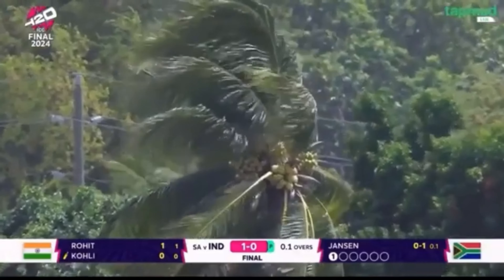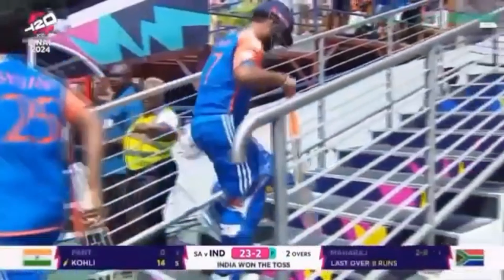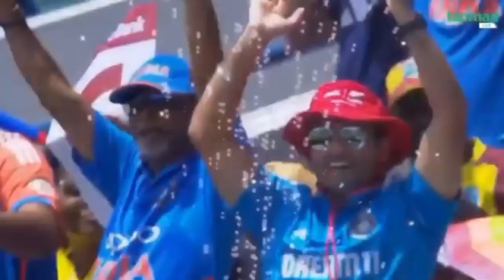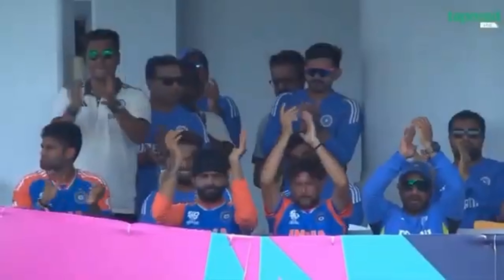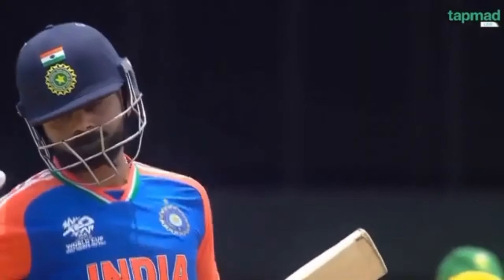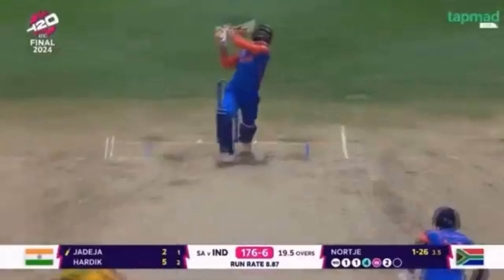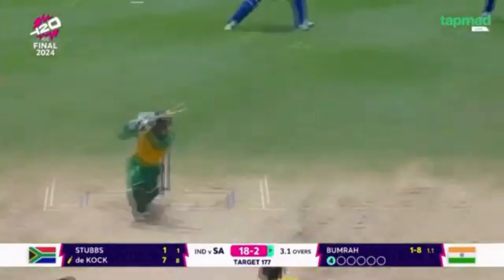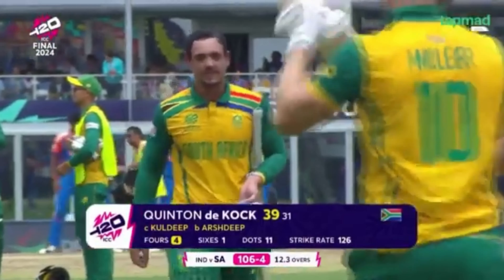India win their second T20 World Cup title | Extended Highlights